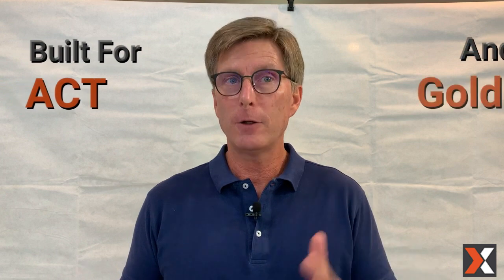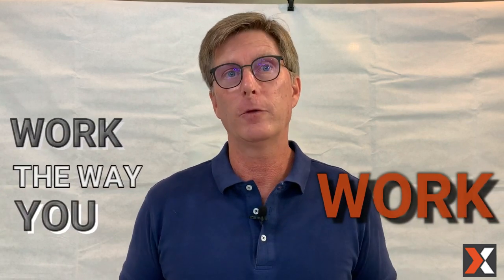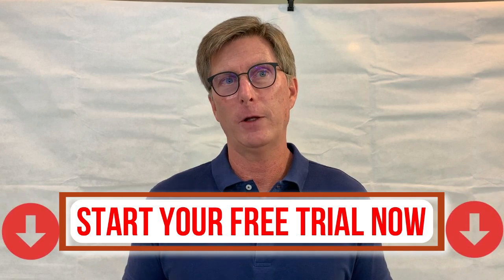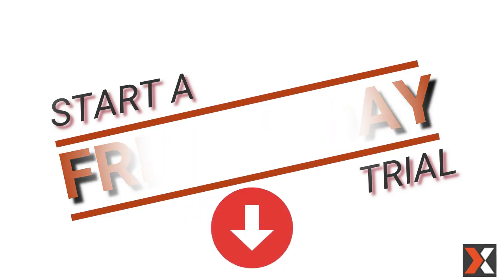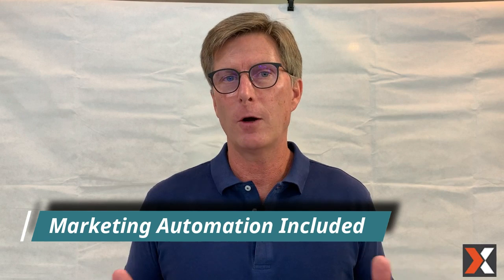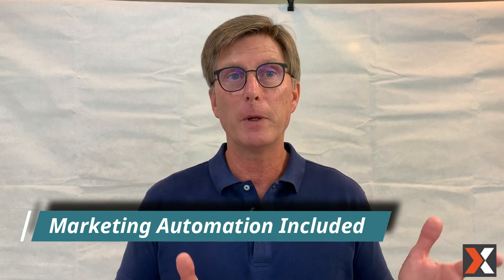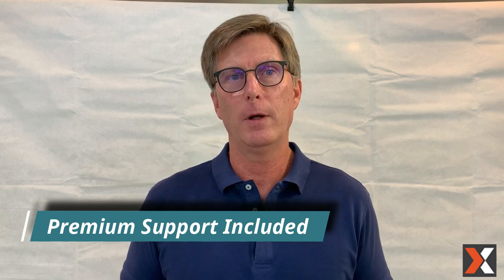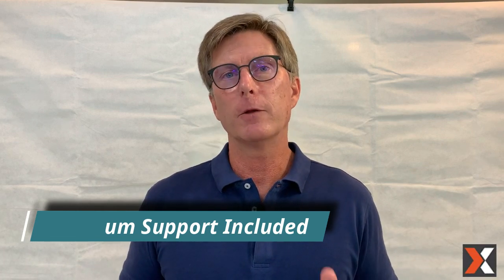Cloud CRM for ACT and Goldmine Users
If you've been using ACT or Goldmine for years and now your team is working from home, you know you need to move to the cloud.
SalesNexus is the only CRM built specifically for users of ACT and Goldmine.  All your custom fields, notes, sales, tasks and all the valuable information you've accumulated migrate into SalesNexus so you don't miss a beat.
Plus SalesNexus includes full featured marketing automation with email marketing text messaging and on-going drip marketing automations.